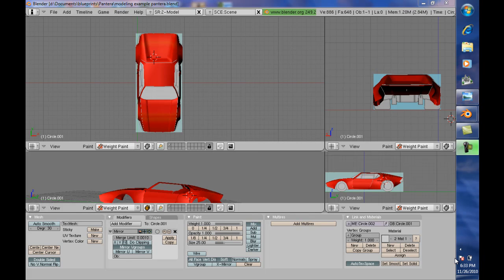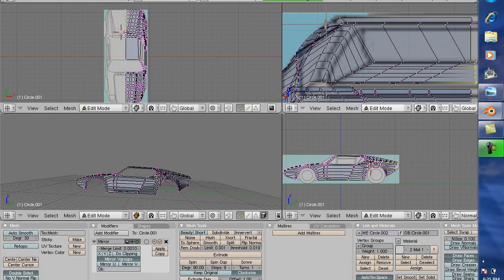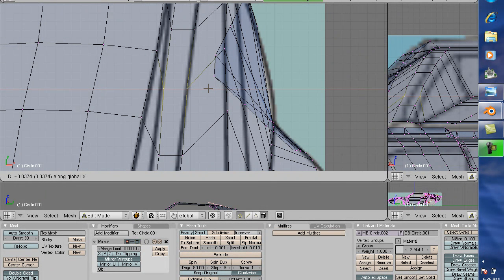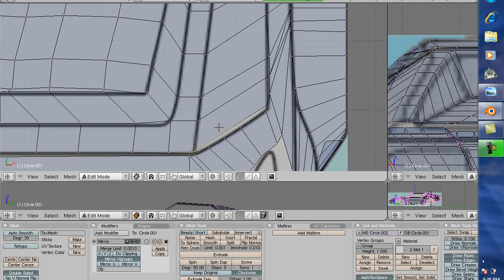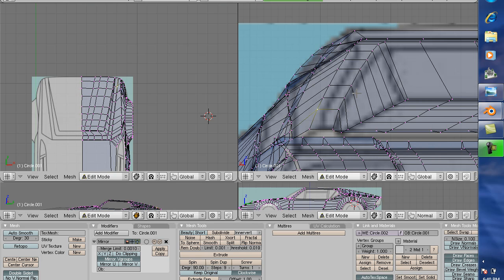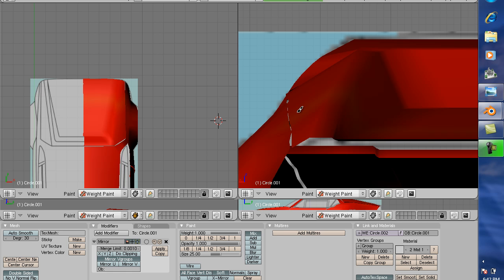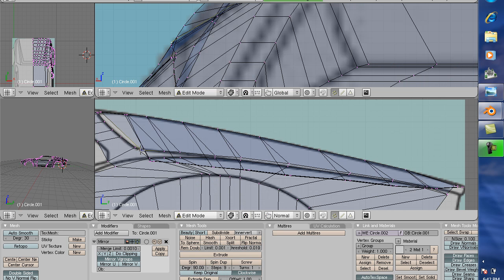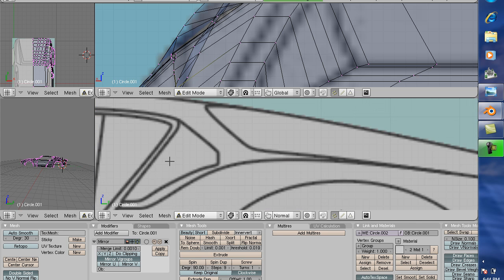Blender Car Panel Modeling Tutorial #9 - Detomaso Pantera:Smoothing Part 1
In this tutorial I beging the process of working out all the anomalies in the modeled car.